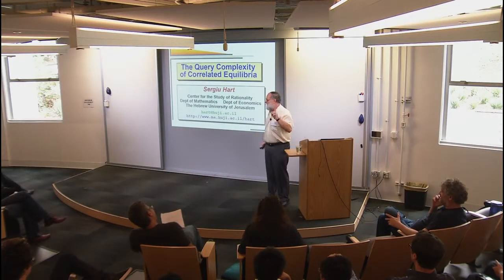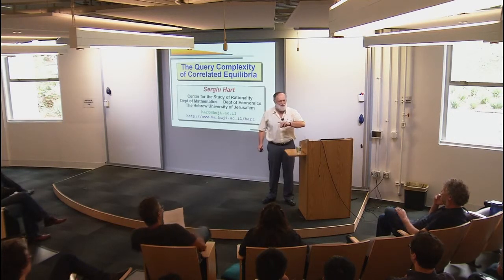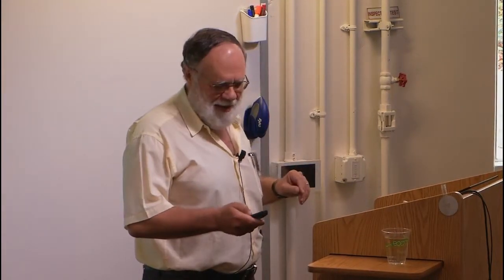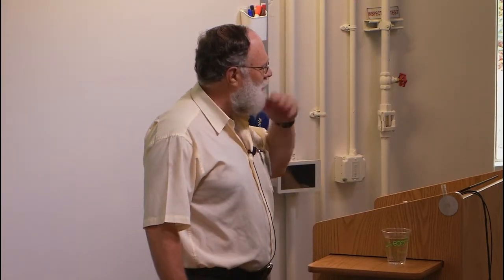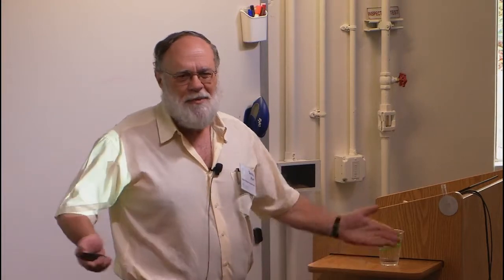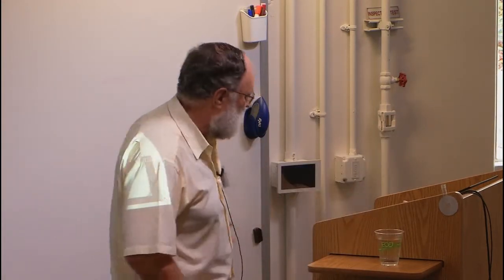The Query Complexity of Correlated Equilibria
Sergiu Hart, Hebrew University of Jerusalem
Complexity and Simplicity in Economics